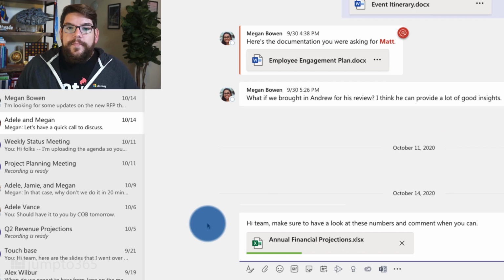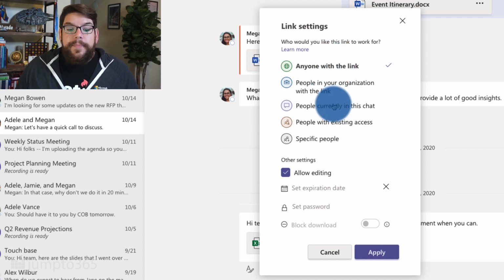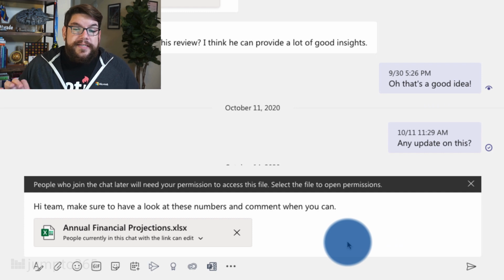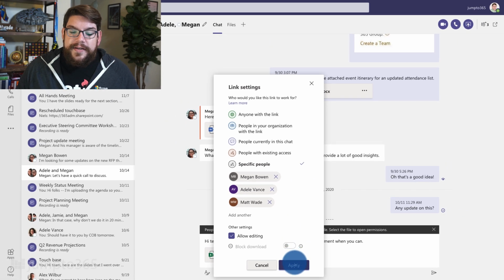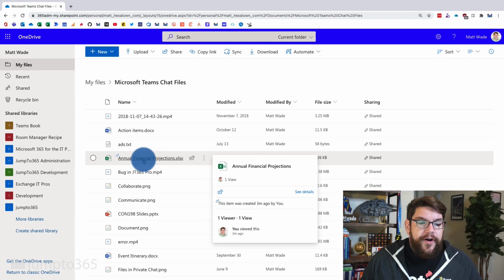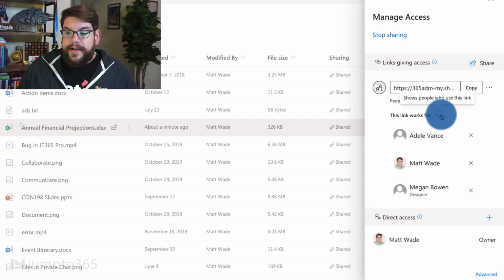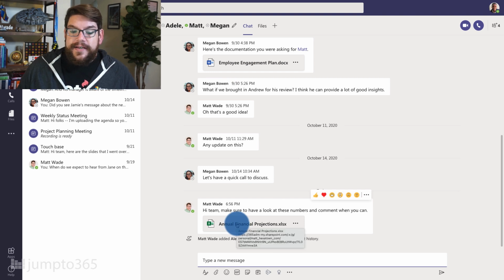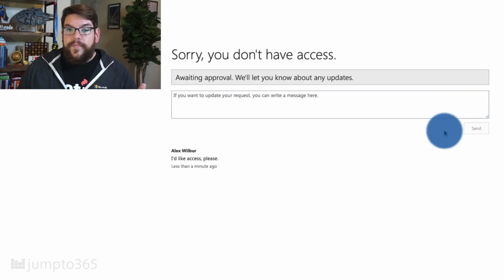How to control file permissions in Microsoft Teams chats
As of recently, you can manage the permissions of files you upload into a Microsoft Teams private chat directly in Teams. While you’ve always been able to do this behind the scenes in OneDrive for Business (where the file gets stored), now you can choose the permissions you prefer right when you upload the file.

All that said, this video covers how to share a file in general, how to choose the right permissions when you upload, how to update the permissions if the chat group membership changes, and some other useful odds and ends of sharing files in private chat in Teams. It should be useful.

📚 I have a new book out!

📍 Sections
0:00 Intro
0:15 Background
0:42 Choose permissions on an uploaded file in a chat
2:29 Implications of choosing “People currently in this chat” permission
3:23 How file sharing works in Teams private chat
4:01 Changing permissions of a file shared in Teams private chat
4:52 Change membership of an ongoing private chat
5:53 Update file permissions to match new chat membership
6:44 When to use certain permission options
8:31 Wrap up